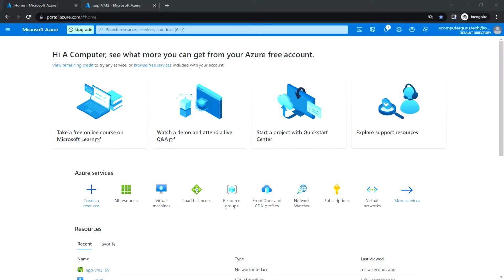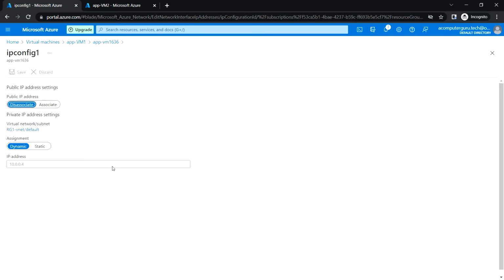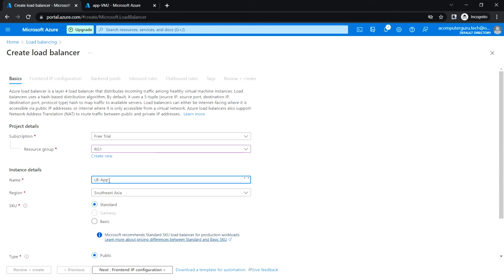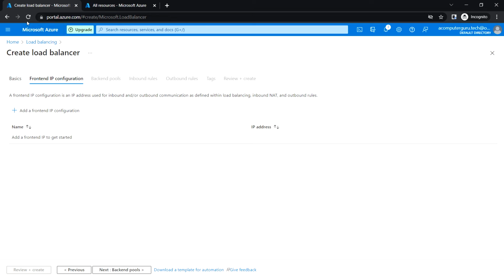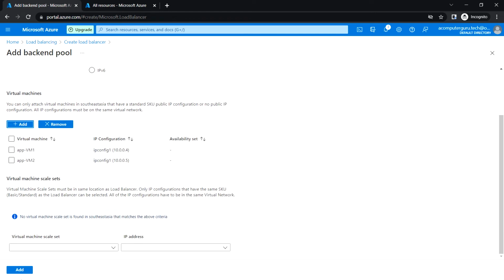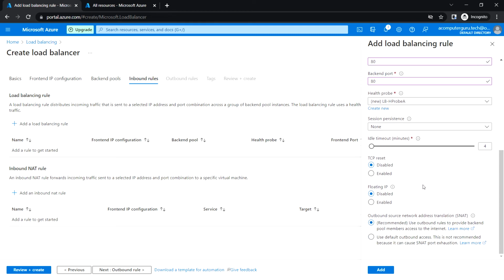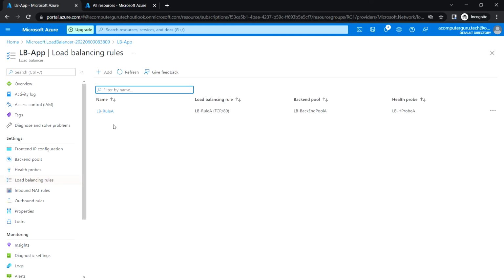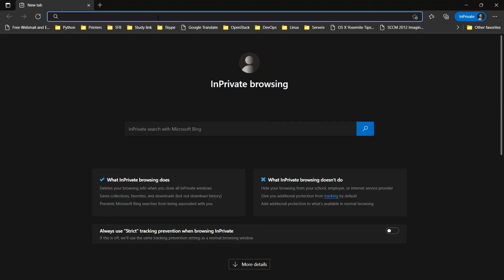22. AZ-305 - Hands-On Lab - Azure Load Balancer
Microsoft Azure Solutions Architect Expert course || AZ-305 course with Hands-On Lab || Module 01 - Design Infrastructure Solutions || Azure Load Balancer ||